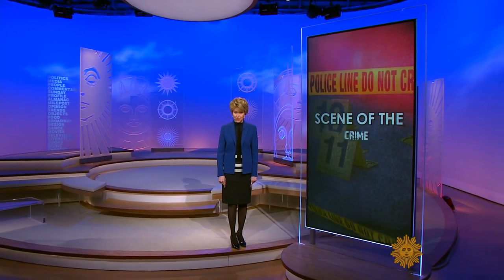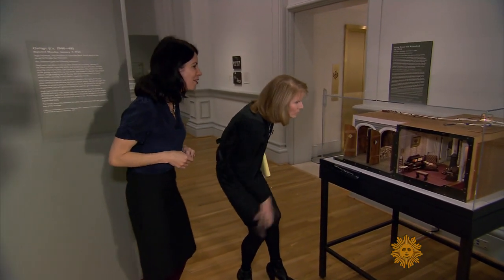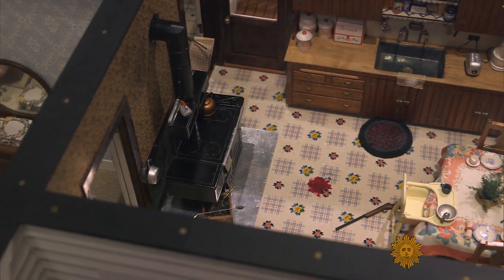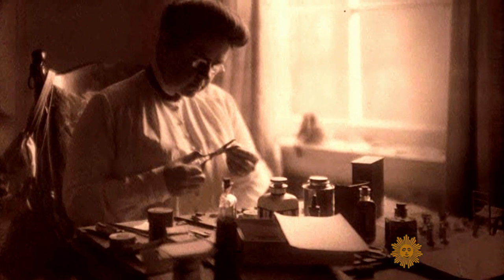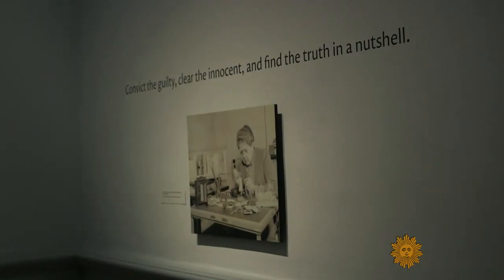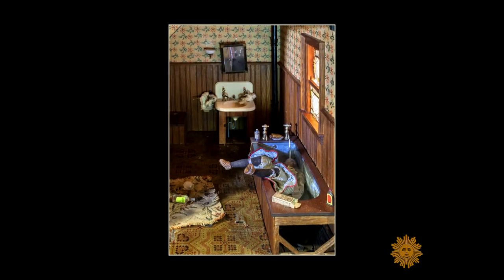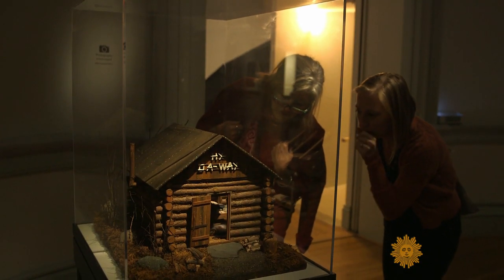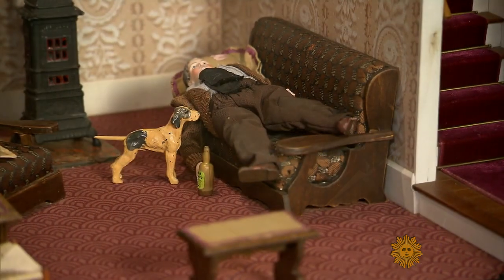Miniature scenes of murder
Determining the cause of death is never child's play, even with dollhouse-like training tools. Erin Moriarty reports on the intricate dioramas created by Frances Glessner Lee, a woman intrigued by unsolved murders, who assembled tiny laboratories of forensic investigation. Her macabre "Nutshell Studies of Unexplained Death" are now on display at the Smithsonian in Washington.